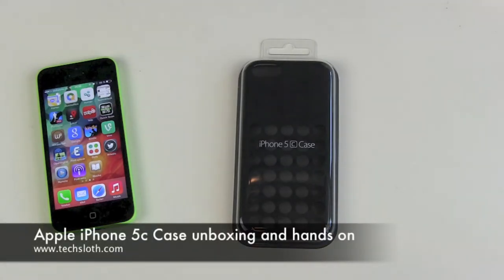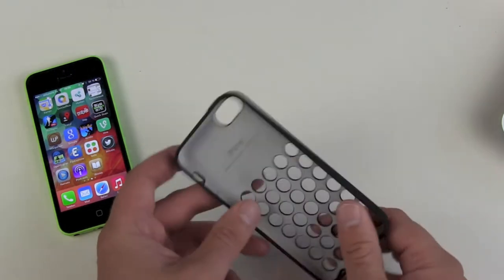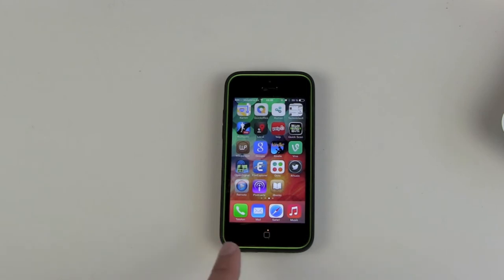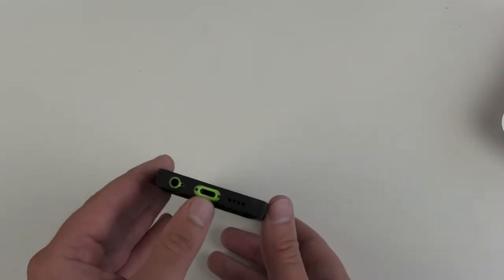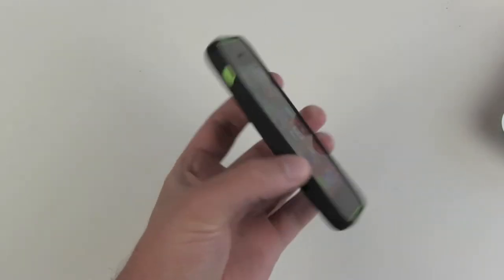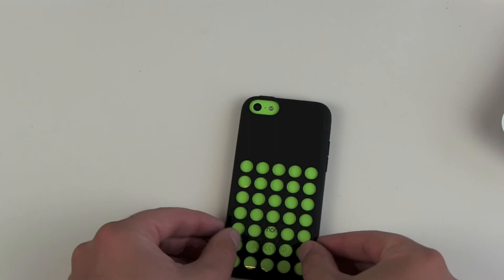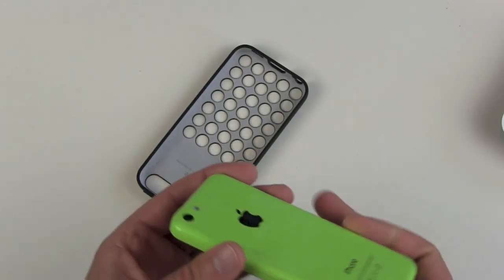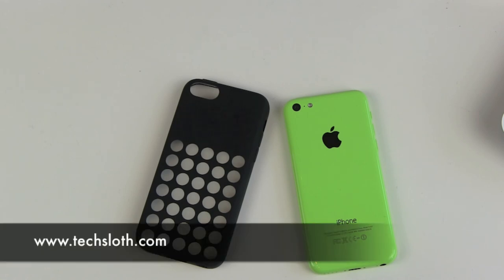Apple iPhone 5c Case unboxing and hands on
Apple is also selling an official iPhone 5c case. You can get it for 29,- and in different colors. That's a lot of money for this little rubber thing even though it fits your iPhone perfectly.